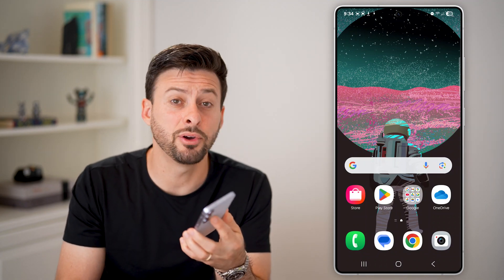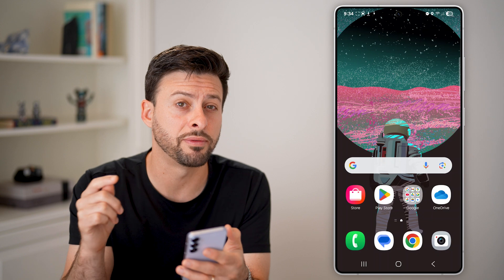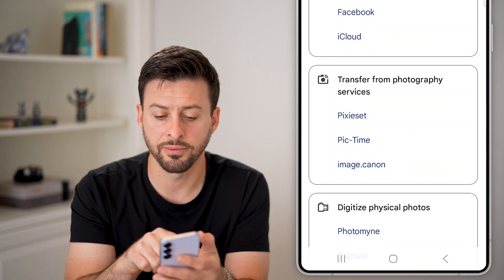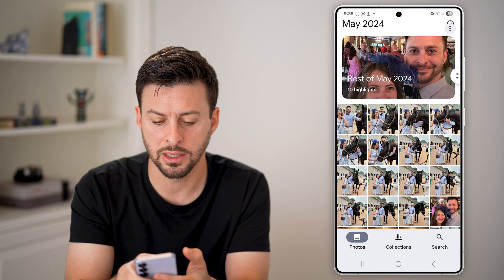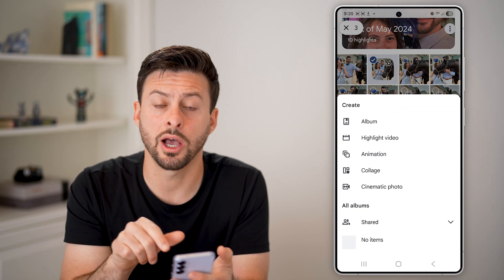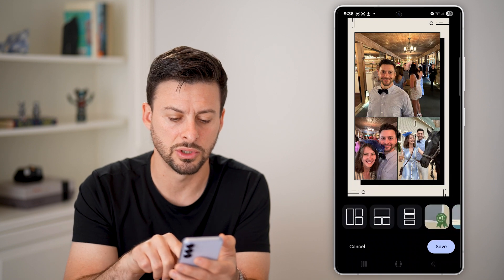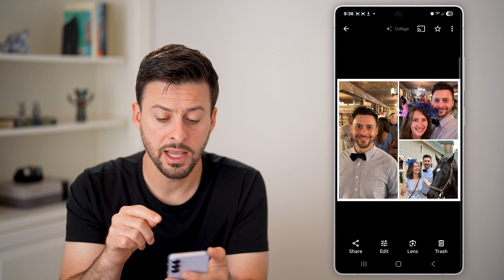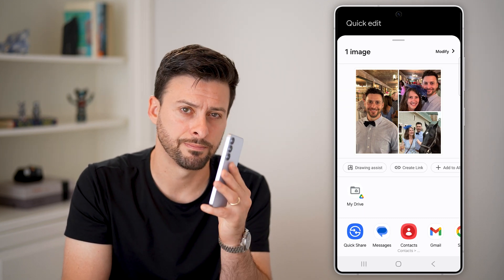How To Merge Or Combine Photos In Android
Here's how to merge two or more photos or combine them into a collage on Android.